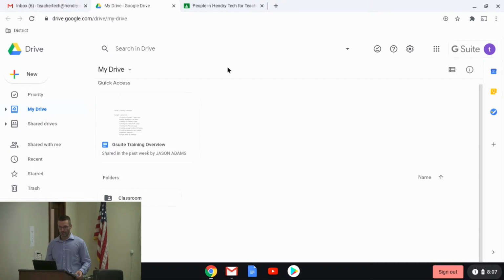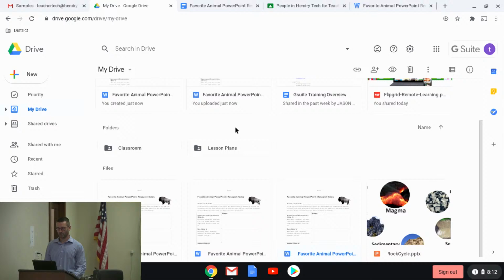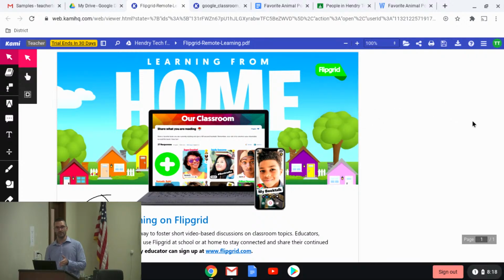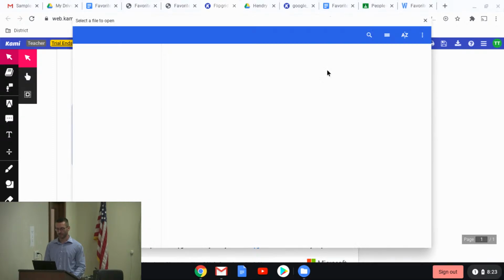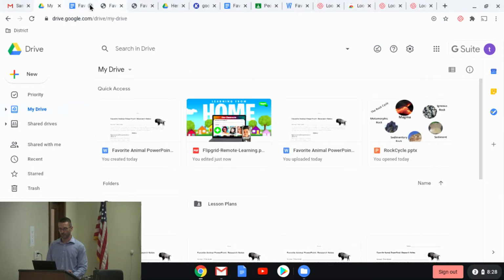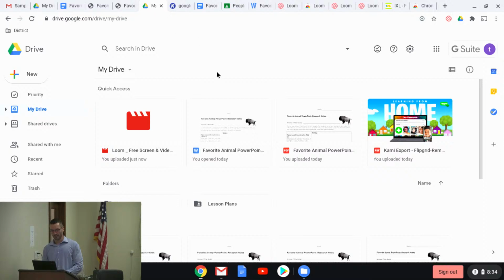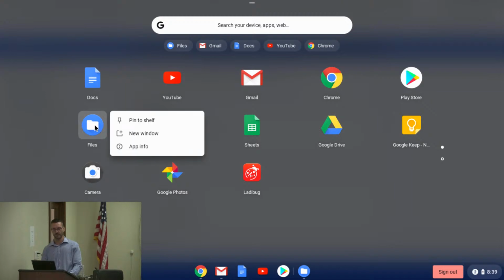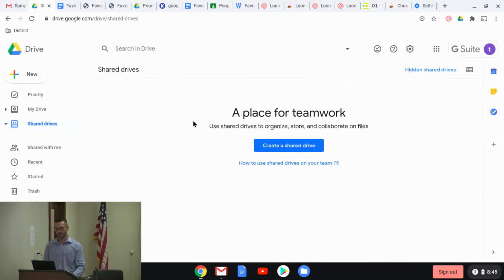Converting to Digital Media Teacher Tech PD Week 811220